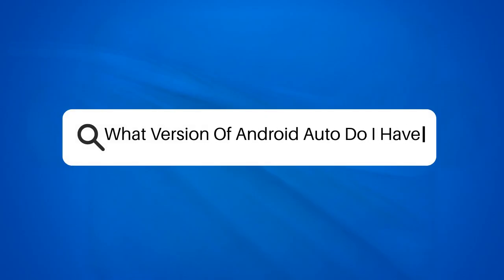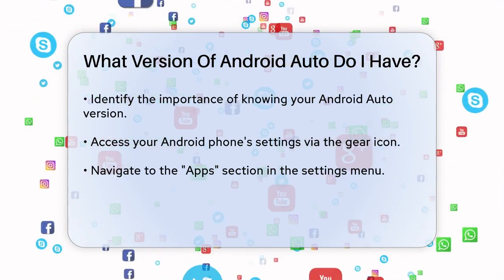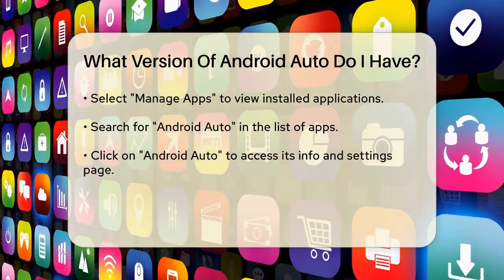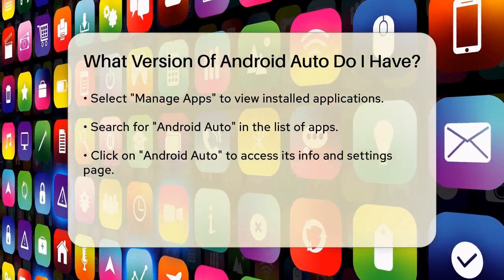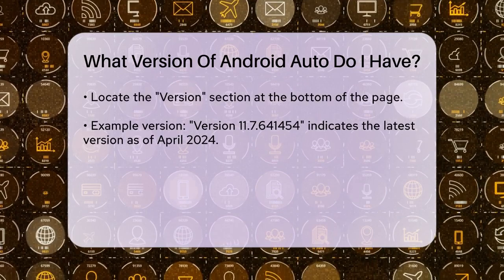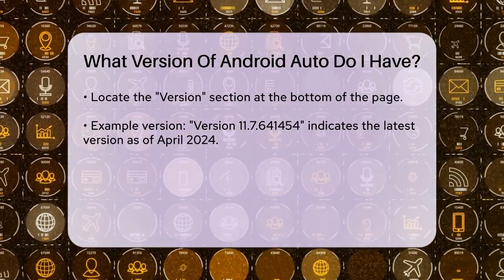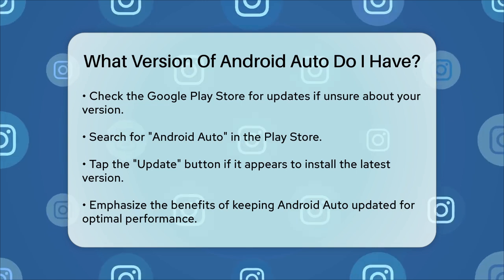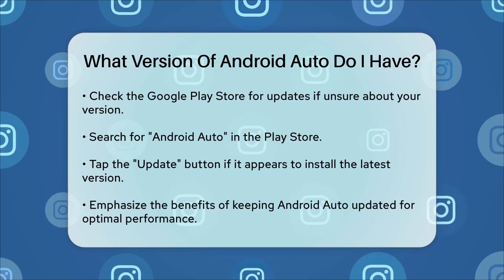What Version Of Android Auto Do I Have? - Be App Savvy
What Version Of Android Auto Do I Have? In this video, we will guide you through the process of checking the version of Android Auto installed on your smartphone. Understanding your app version is essential for ensuring compatibility with your car's infotainment system and accessing the latest features. We’ll walk you through the steps to navigate your phone's settings and locate the Android Auto app. You'll learn how to find the version number and what it means for your user experience.

Additionally, we’ll discuss how to keep your Android Auto app up to date by checking the Google Play Store for any available updates. Regular updates can enhance functionality and provide new features that improve your driving experience.

Whether you're a tech enthusiast or simply looking to optimize your in-car experience, this video is designed to provide you with the information you need. Stay informed and make the most out of your Android Auto experience!